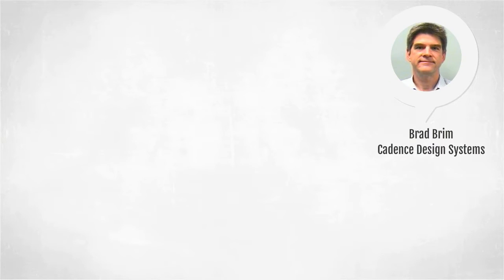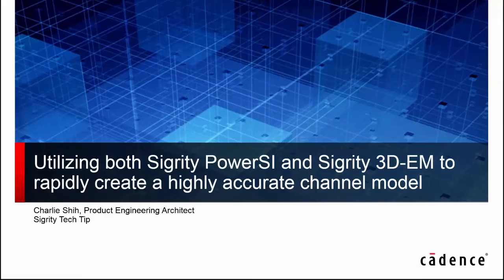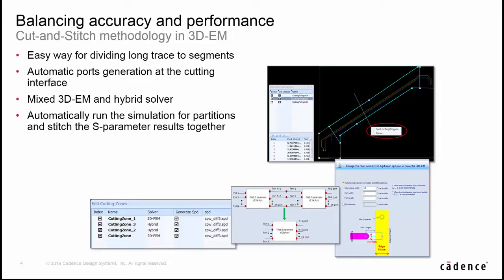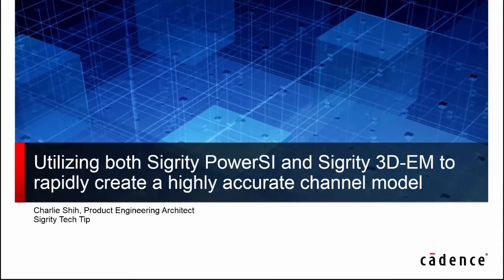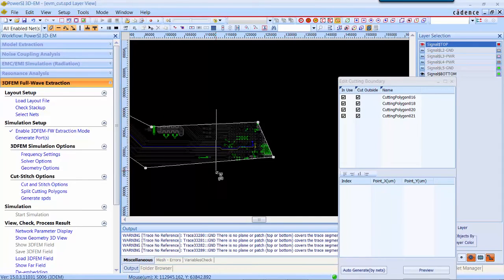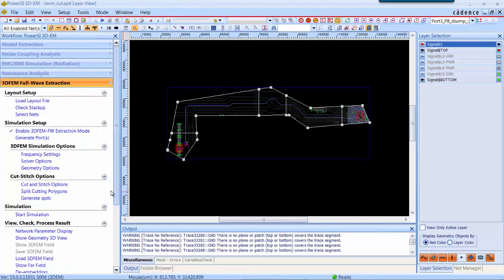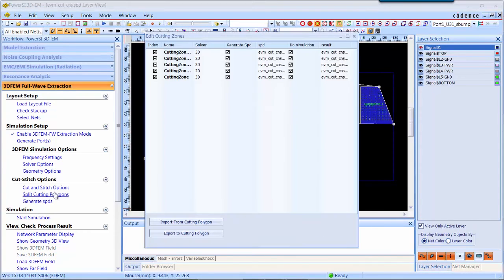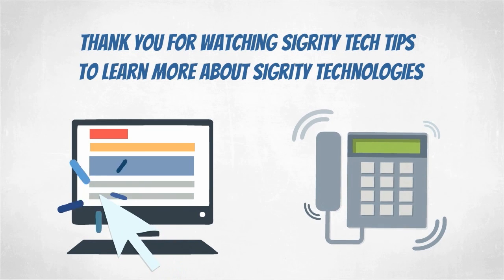Sigrity Tech Tip: How to Accurately Model a Multi-Gigabit Serial Link 10 Times Faster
Learn about Allegro Sigrity SI Base and the System Serial Link Analysis Option through a demonstration. Sigrity technologists guide you step by step on how to model serial link interfaces using a cut-and-stitch methodology. The methodology enables creation of 3D full-wave accurate s-parameter models 10 times faster than traditional approaches.